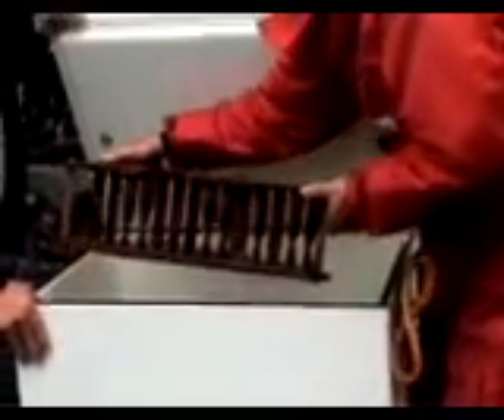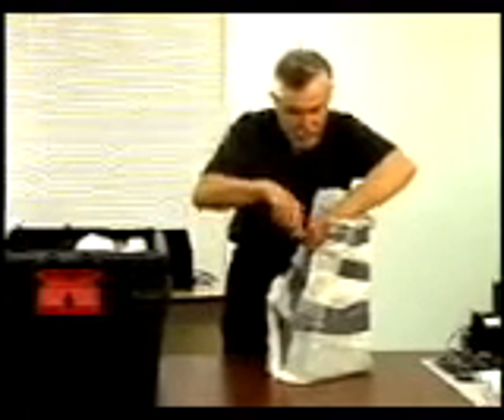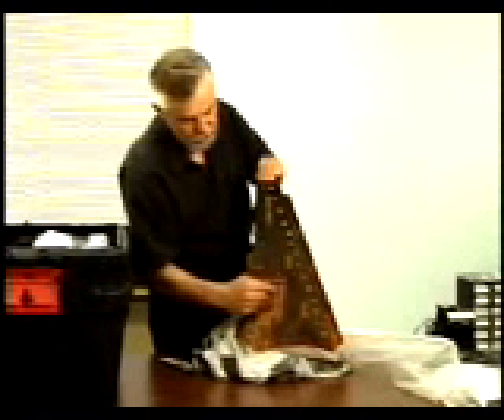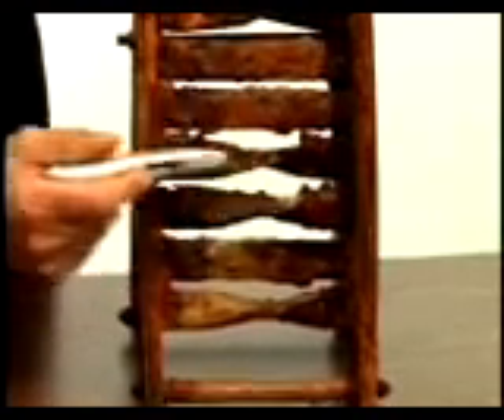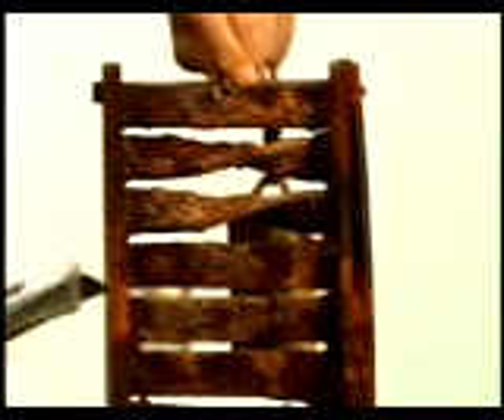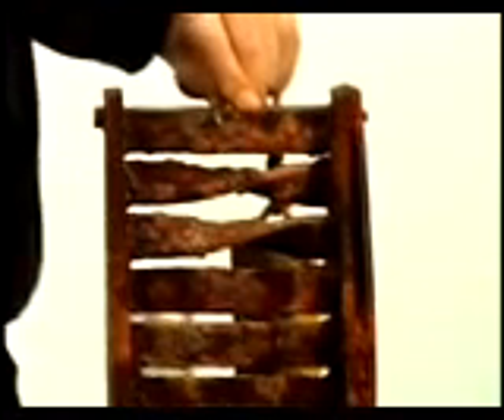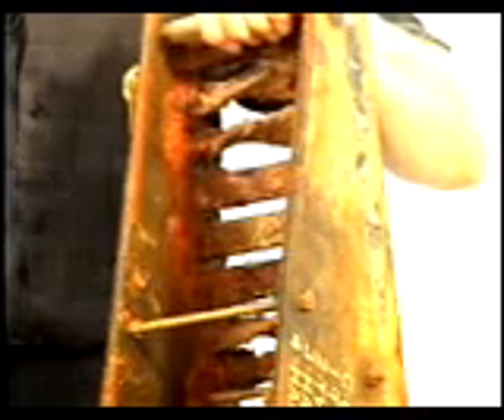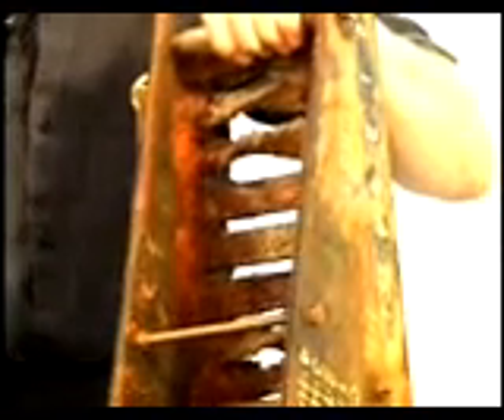Meet Roy Cullimore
This man Roy Cullimore had done research on the rusticle growth on the Titanic.
Sorry for the poor quality.